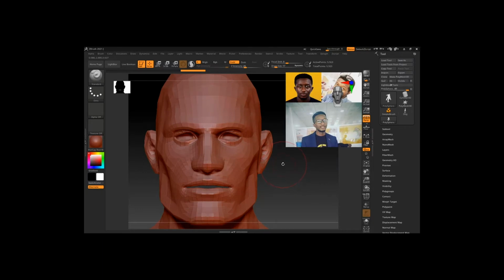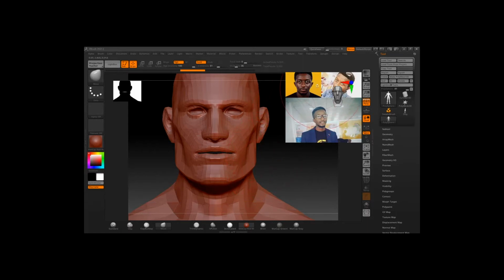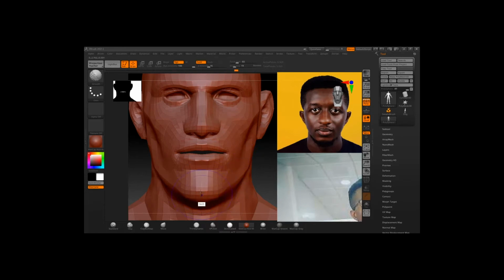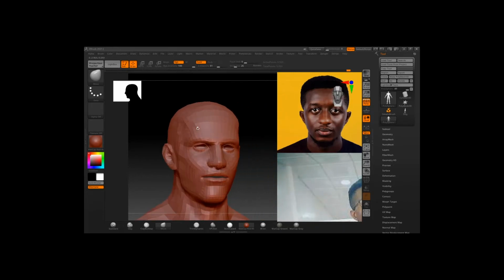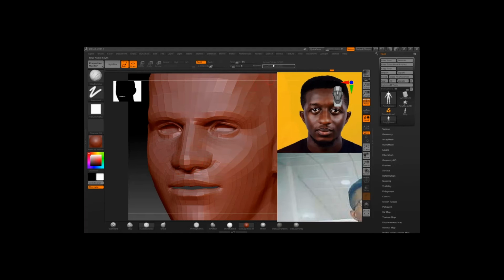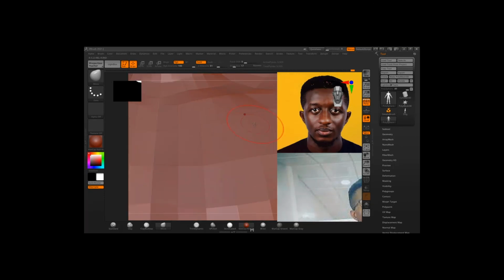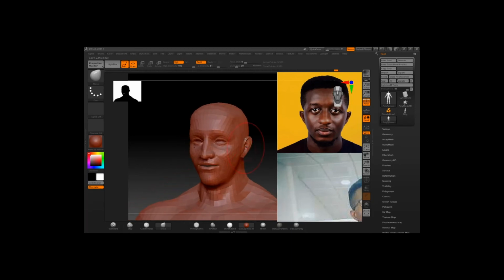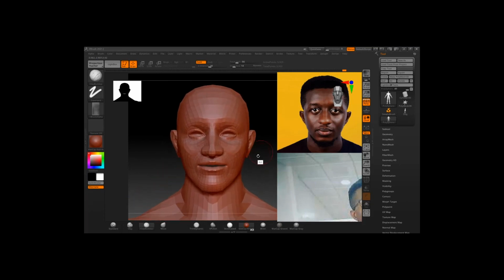Zbrush character sculpting: 6 Sculpting Facial anatomy